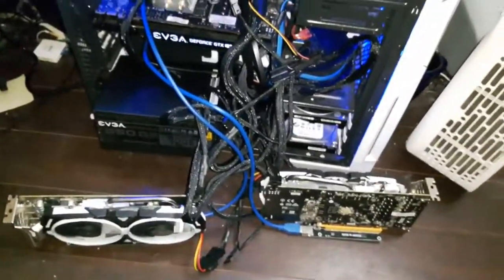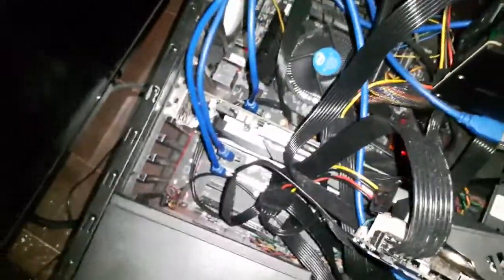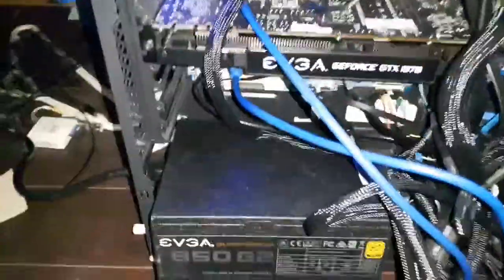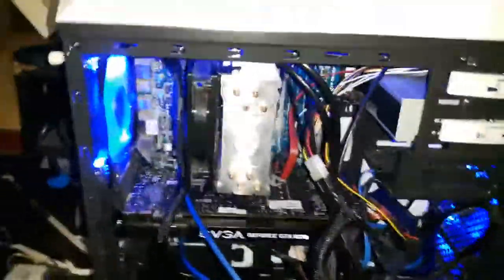my ethereum mining rig 2017 mine cryptocurencies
Делай сегодня то, что другие не хотят! Завтра будешь жить так , как другие не могут!!!
Cloud Mining - облачный майнинг